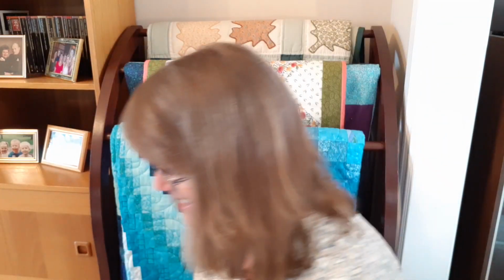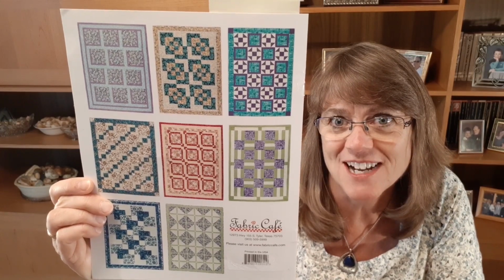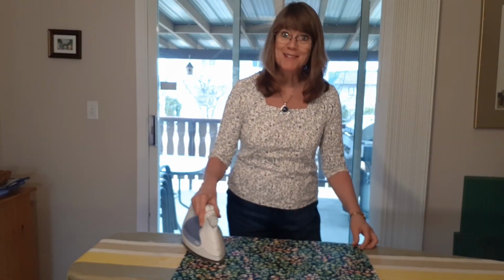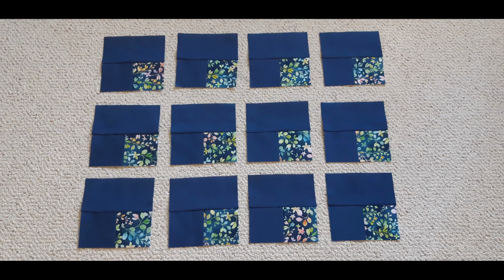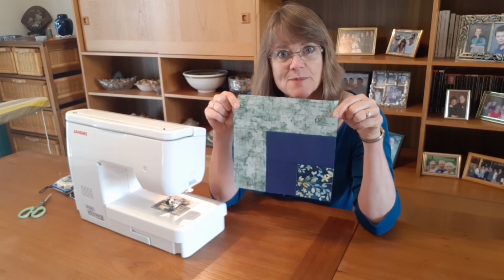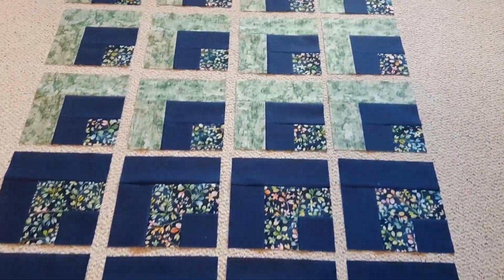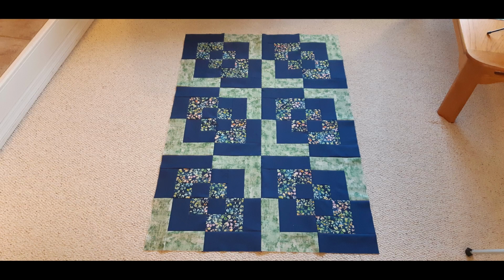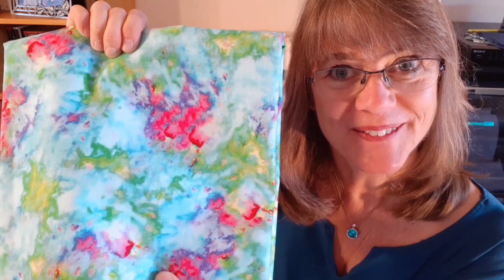How to Create a 3-Yard (or 3-Meter) Corner Play Quilt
In this video, I'll guide you how to made a simple but beautiful 3-yard quilt called "Corner Play."  The pattern for this quilt can be found